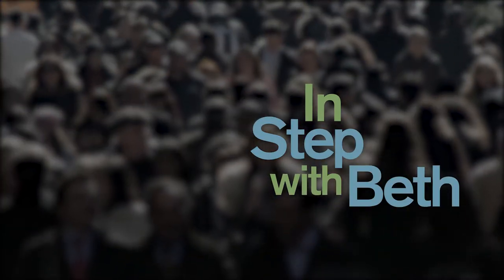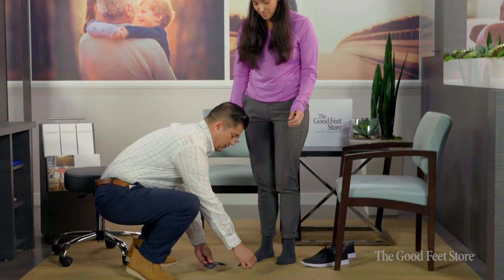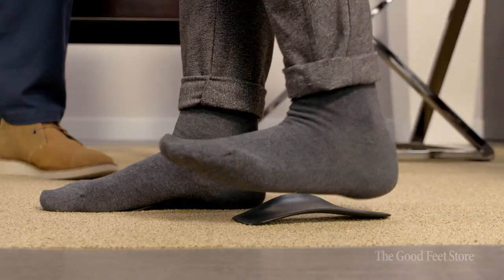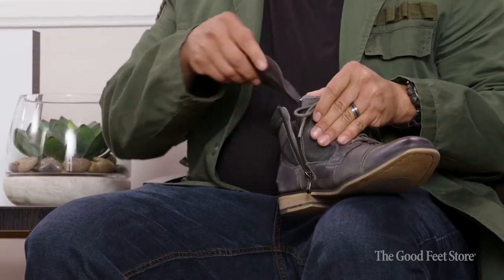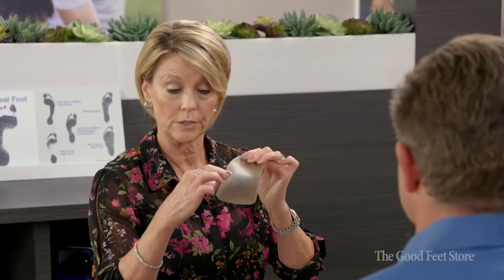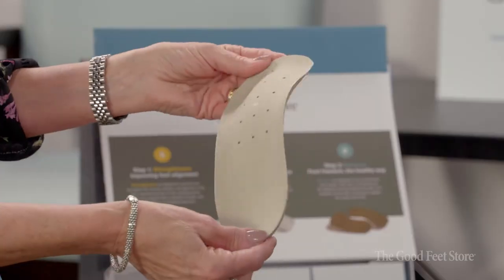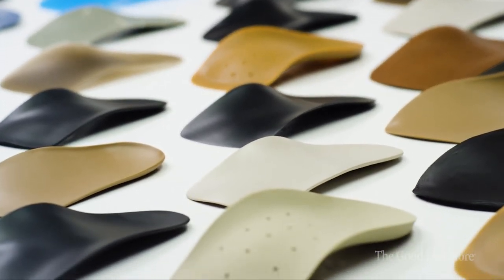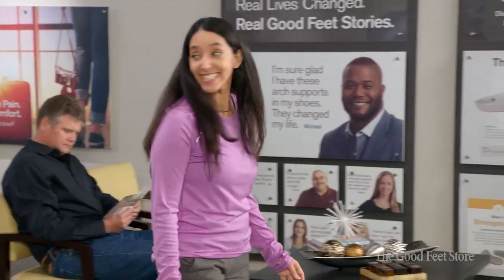Personally Fit With Precision | In Step with Beth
Good Feet has developed a unique 3-Step System of personally fitted arch supports that can provide the support you need from sun up to well past sun down. Wear them with any footwear you choose. Schedule your free, personalized arch support fitting at The Good Feet Store near you.

Good Feet began as a family-owned business in 1992, and opened its first store three years later. The mission was to help people who – like the company's founders – suffered tremendous foot and back pain that diminished their quality of life. Good Feet stores began opening in cities across the U.S. – becoming America’s #1 Arch Support®.

Today, the Good Feet system encompasses over 100 individually owned and operated stores throughout the world.

Good Feet arch supports are designed to place the feet in the “ideal” position by supporting all four arches – thereby promoting even body weight distribution.Our wide range of over 300 styles, flexibilities, and sizes allows our customers to be fit with the supports that meet their particular needs, foot type, shoes, lifestyle and overall comfort.